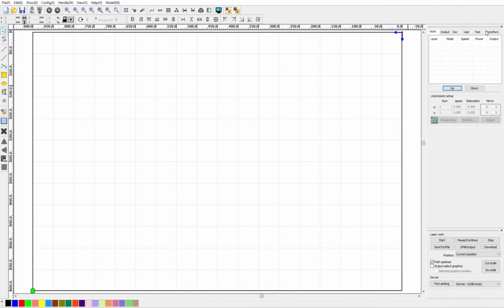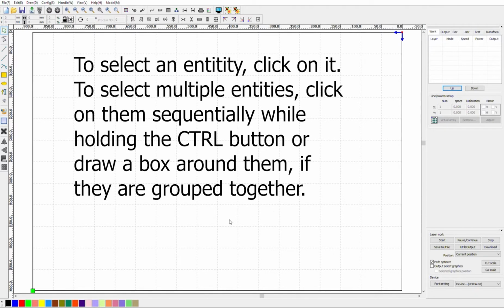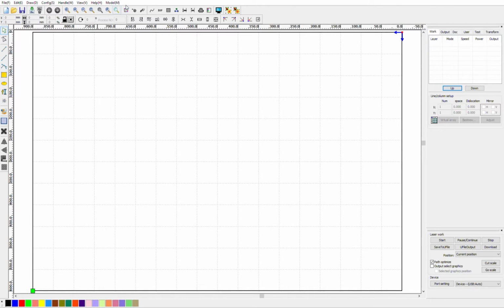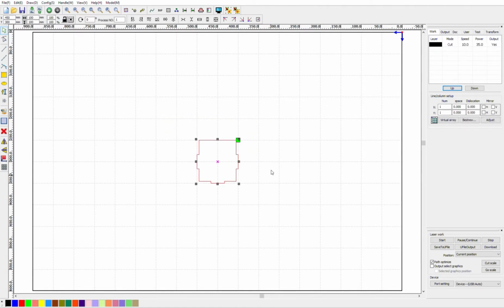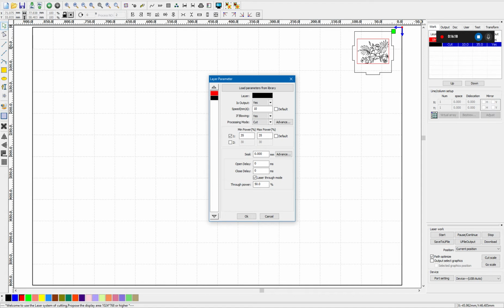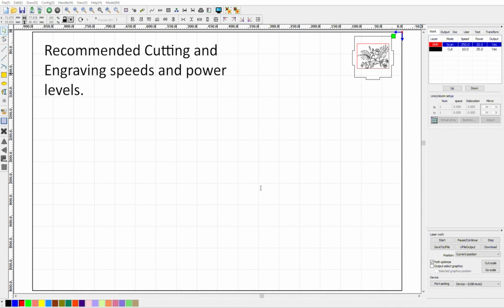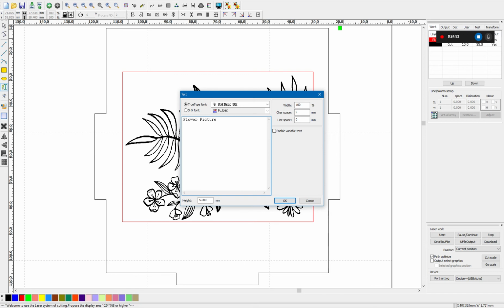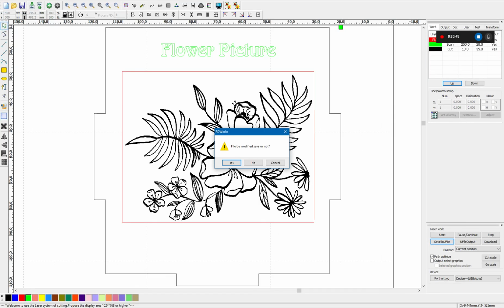Introduction to using RD Works Laser Software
Introductory Level video showing users how to prepare DXF and graphics files for laser cutting/etching/engraving on RD Works software.

Prepared by the staff of the Laurier Science Maker Lab.